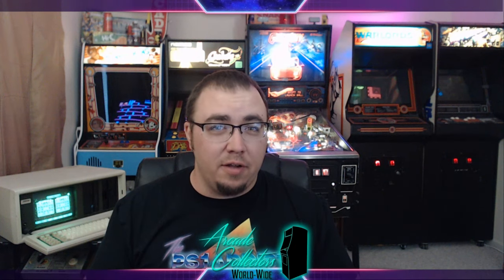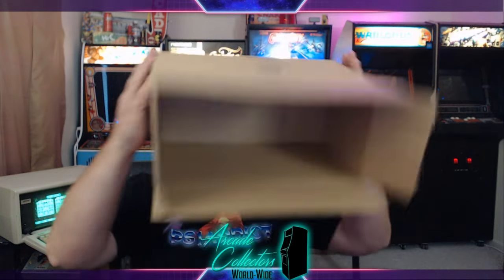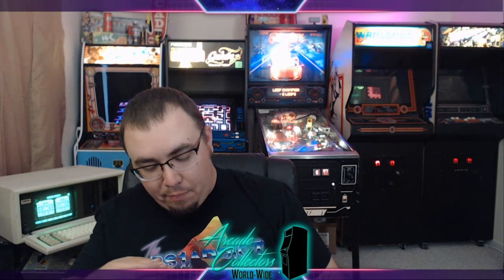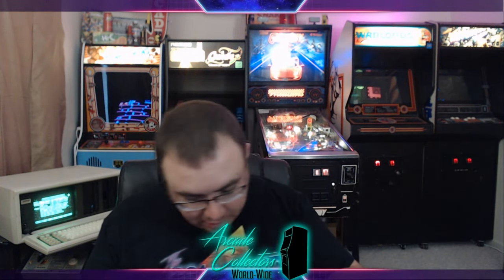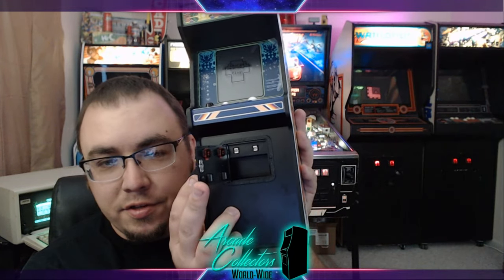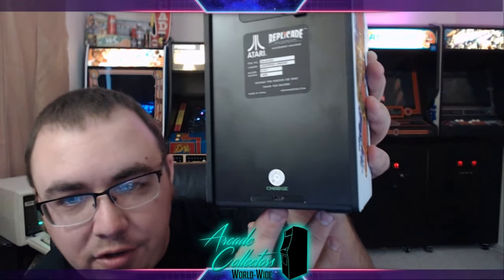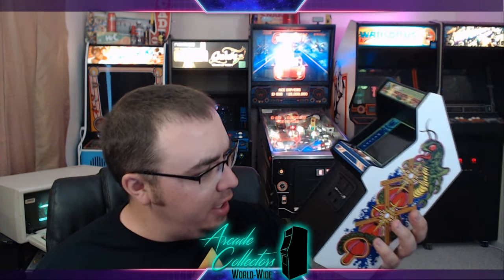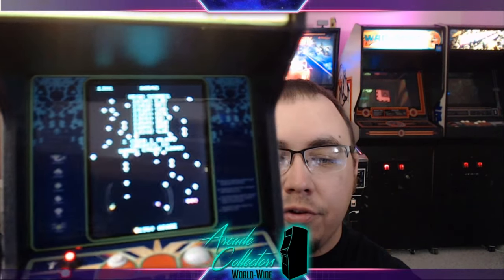1:6 Scale Replicade Atari Centipede Arcade Game Un-Boxing & Review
In this video, I cover in depth, the un-boxing, first impressions, and quick gameplay video of the New Wave Toys 1:6 scale Replicade Atari Centipede arcade cabinet! This thing is too cool! Wood & Metal Construction!

I backed their Kickstarter for this cabinet around 1 year ago, this being their first model! I finally got my unit today, and figured i would share with you all the details of this awesome awesome mini PLAYABLE replica arcade!

If you are interested in one, check them out on their website!

FEATURES
Plays the original Centipede arcade game
Playscale Trak-Ball control
Wood cabinet construction
Illuminated marquee & cabinet accents
Amplified-Mono audio reproduction
Diecast metal coin door with storage compartment
High resolution cabinet art reproduction on quality 3M vinyl overlays
Non-volatile memory saves high scores
Built-in rechargeable battery
3.5” color screen (vertical orientation)
PVC Trim-molding
Limited edition
Officially licensed by Atari